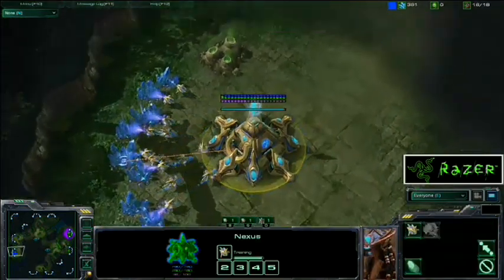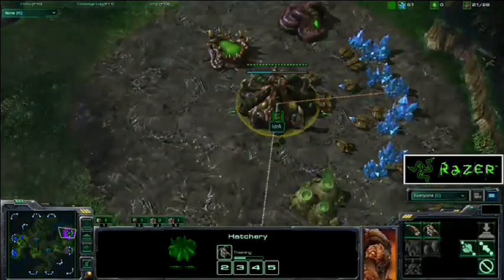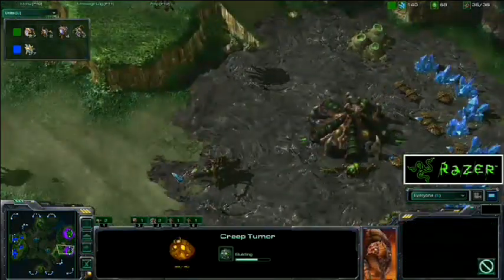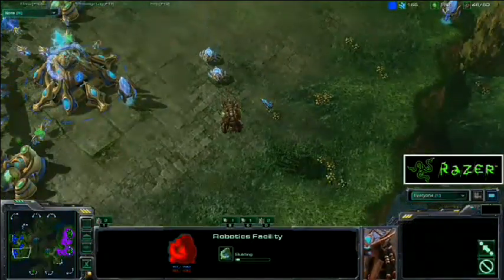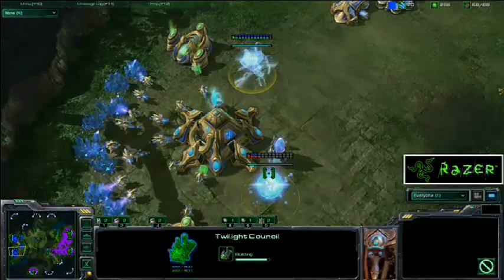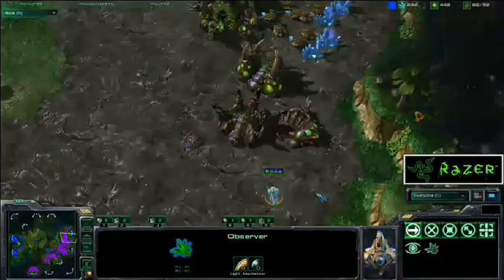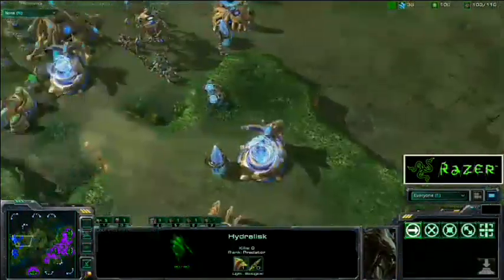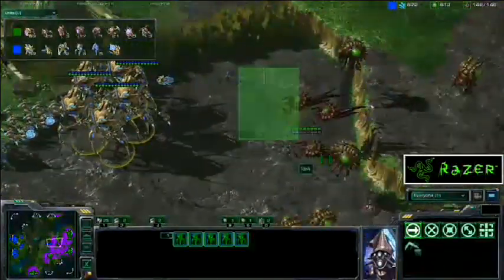HuK vs Idra Game 3 Part 1 Starcraft 2 King of the Beta Day 3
Don't miss the launch party on July 26 where the finals of this tournament will be cast live ) or watch it on Ustream.tv/daytv